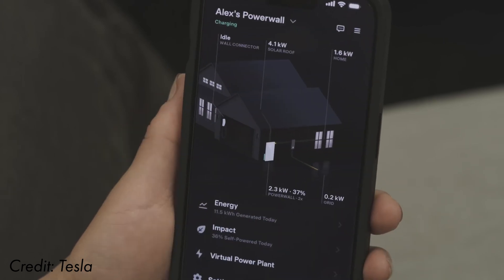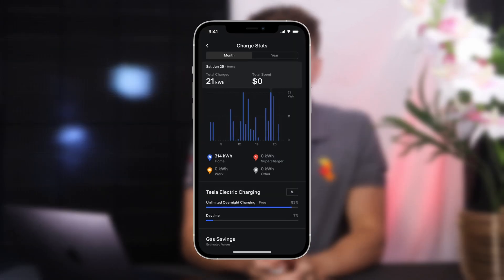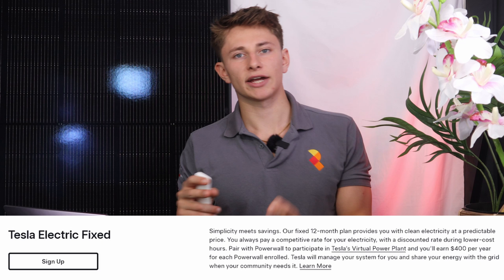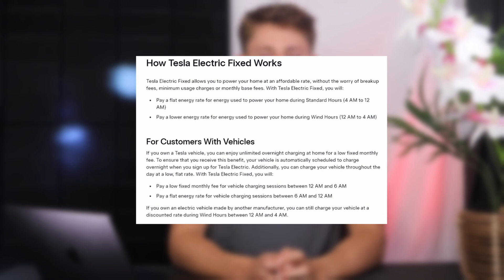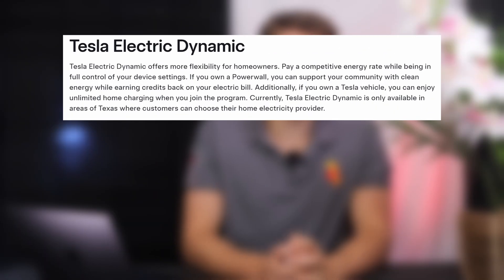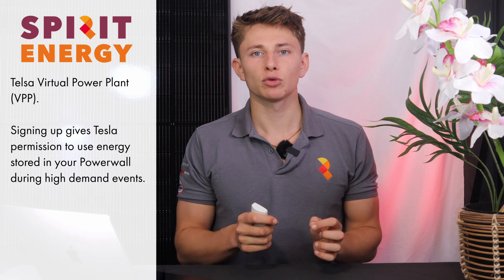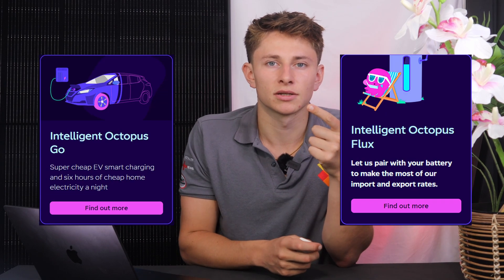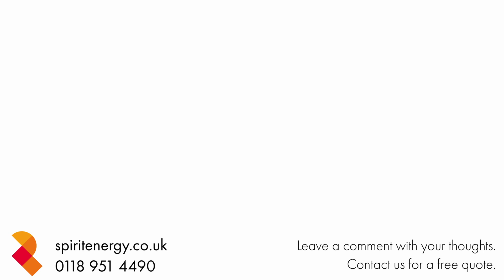What will Tesla Electric look like in the UK?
Please contact Tok Charles - , Technical Designer at Spirit Energy, for more tailored information about how solar PV and/or battery storage could work for you.

What is Tesla Electric? When does Tesla Electric release in the UK? Can I sign up for Tesla Electric? How does Tesla Electric work? What are the advantages of Tesla Electric? What is Tesla Electric Fixed? What is Tesla Electric Dynamic? What is Tesla Virtual Power Plant? How will Tesla Virtual Power Plant work in the UK? What is a Tesla Virtual Power Plant Event? Can I sign up for Tesla Virtual Power Plant?

Please leave a comment letting us know your thoughts! We try to get back to as many as we can.

00:12 Tesla Electric Benefits
00:36 Tesla Electric Tariff Options
00:53 How Does Tesla Electric Fixed Work UK?
01:15 Can I Participate in Tesla Virtual Power Plant (VPP)?
01:26 How Does Tesla Electric Dynamic Work UK?
01:42 What is Tesla Virtual Power Plant (VPP)?